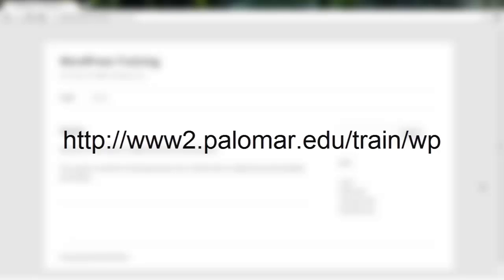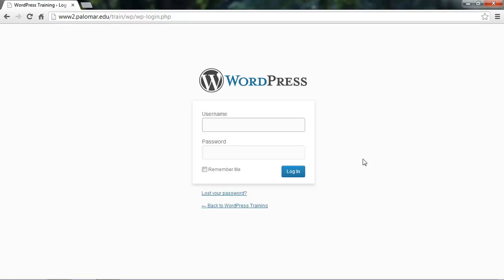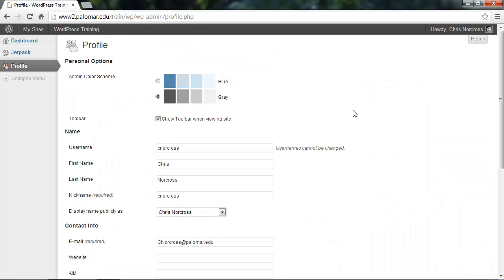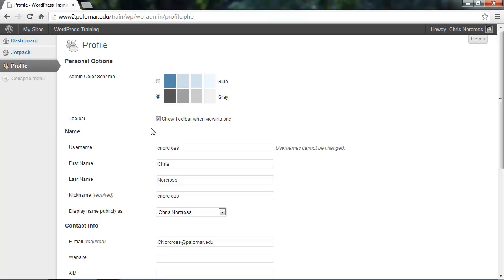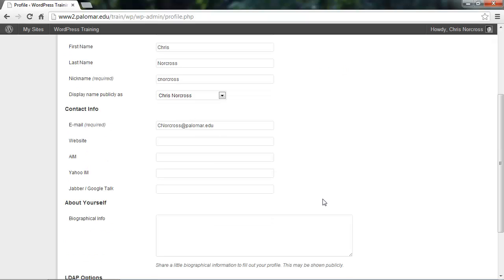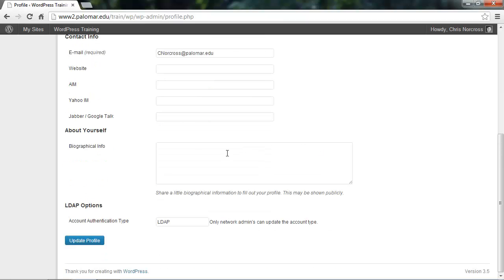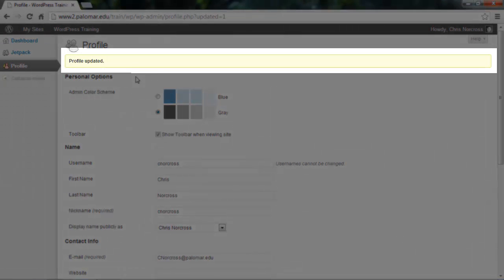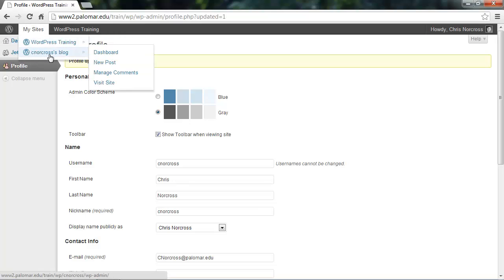Setting Up Your Training Site